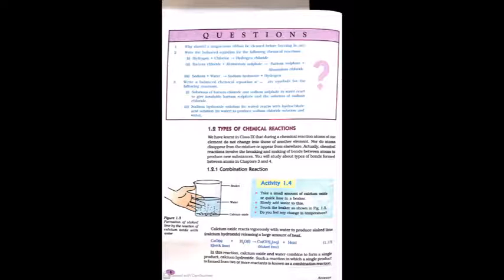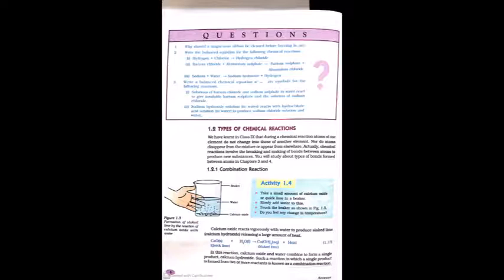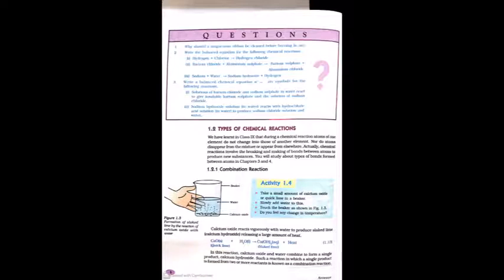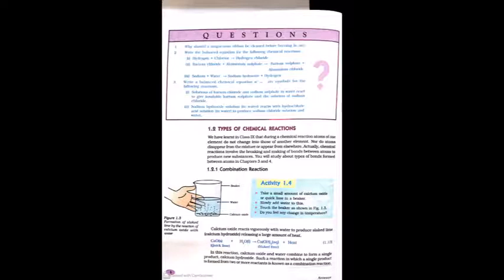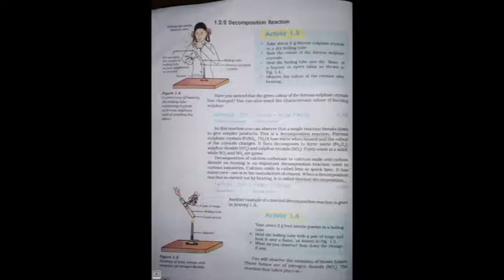Class 10 Science Chpt 1 Pg 6 to 10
NCERT Audio books for “Easy Easy Fast Fast Learning”.
Suggestions are welcome. Thanks